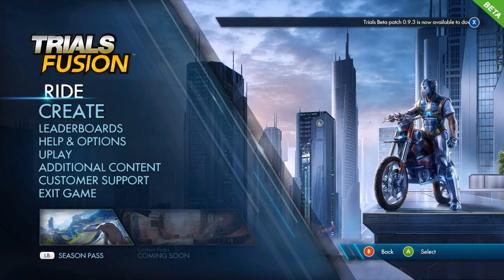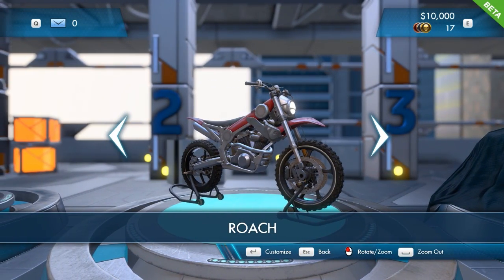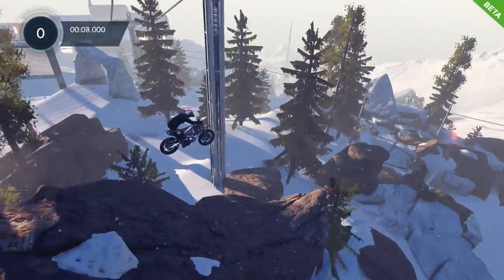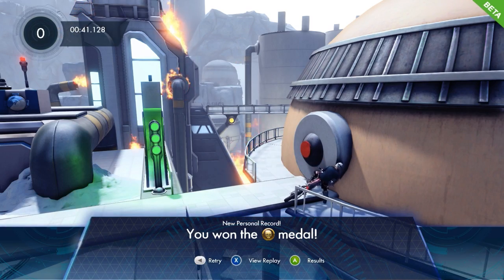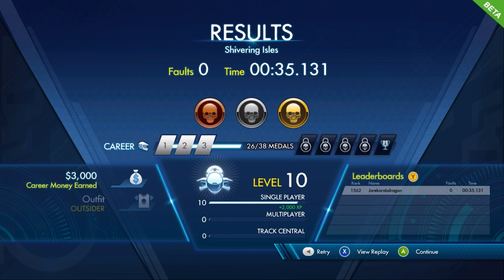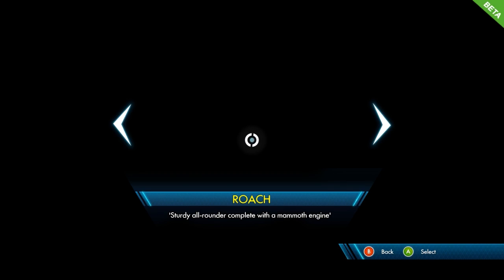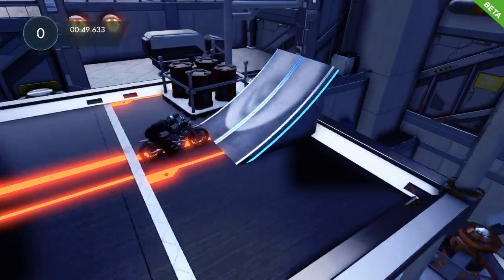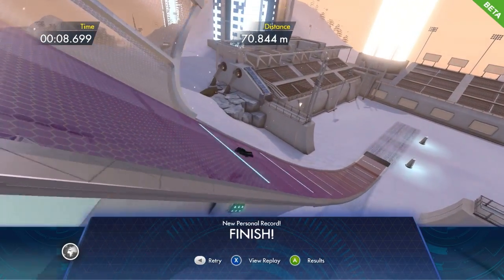Trials Fusion Beta: Arctic Open Gameplay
This game is Trials Fusion. Played on PC recorded with Dxtory.